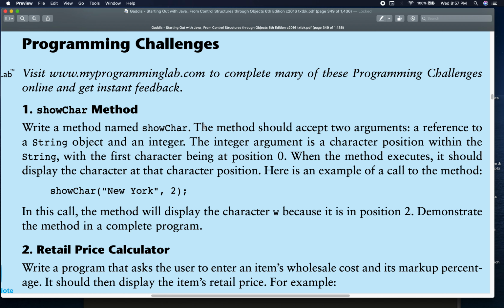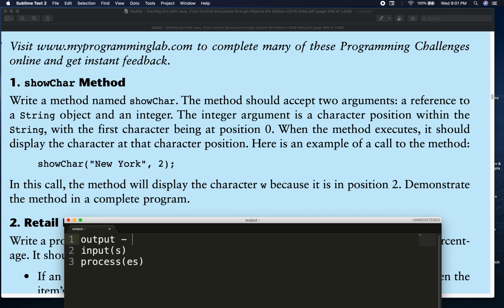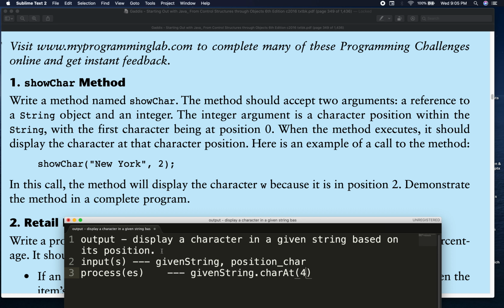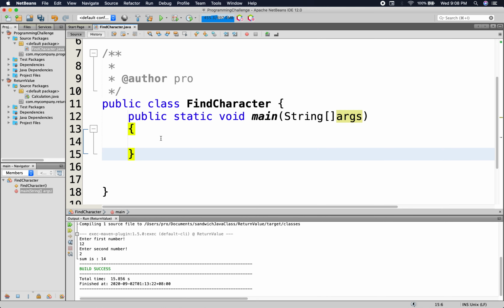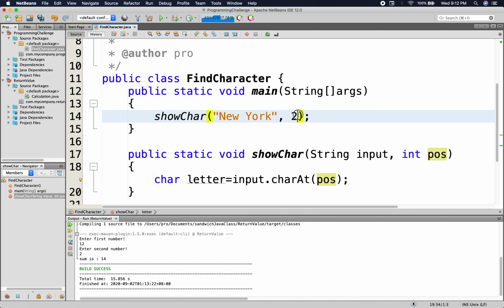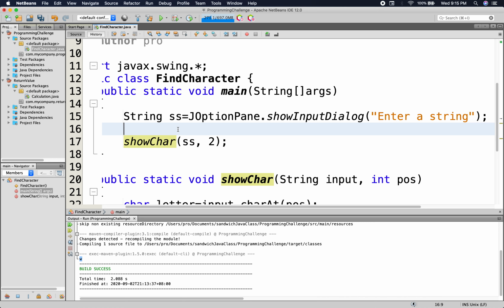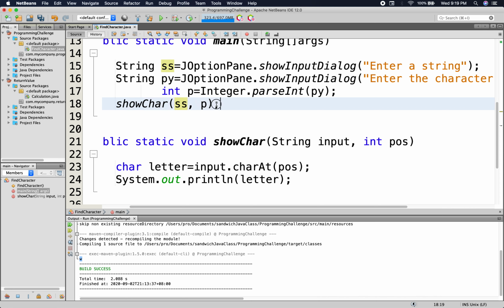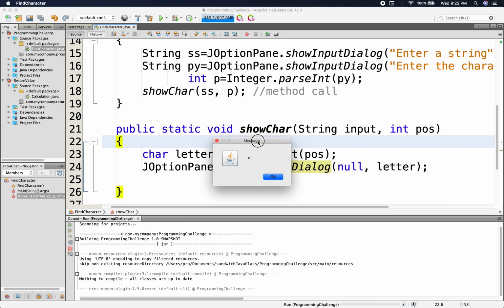Java Methods Programming Challenge pt 1